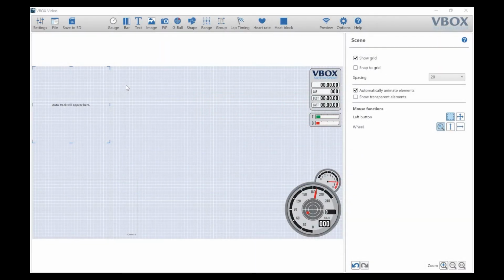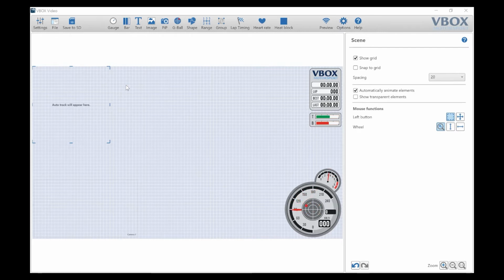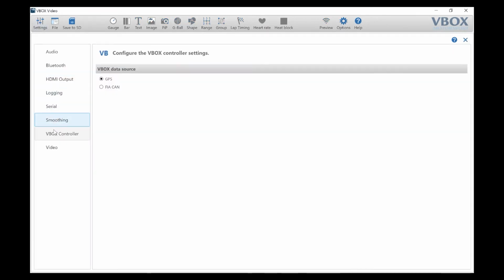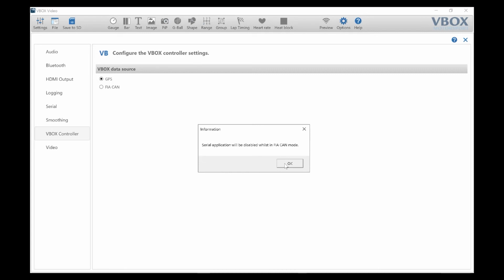Configure a VBOX HD2 to receive GPS data via CAN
How do you connect a VBOX Video HD2 to share GPS data with MoTeC via CAN? This short video will take you through the software setup and show you the process step by step. Get synchronised video and data from MoTeC and VBOX Video HD2.